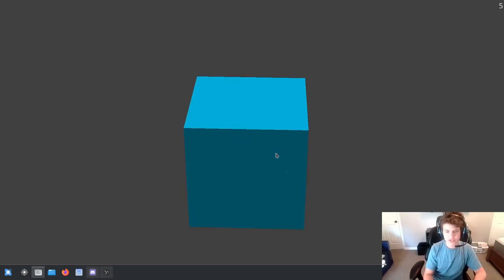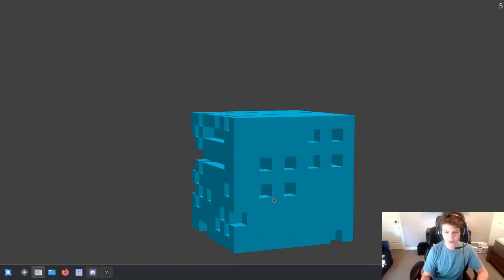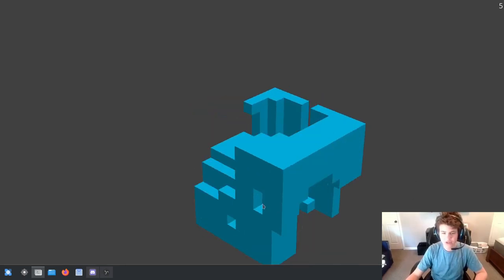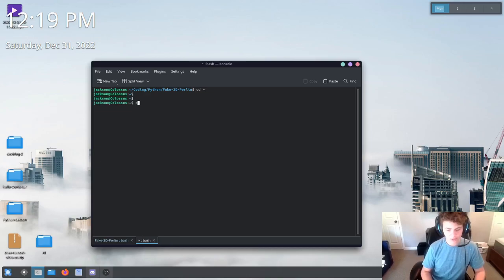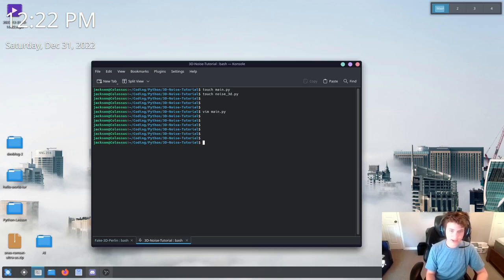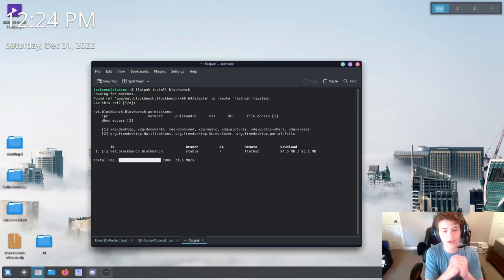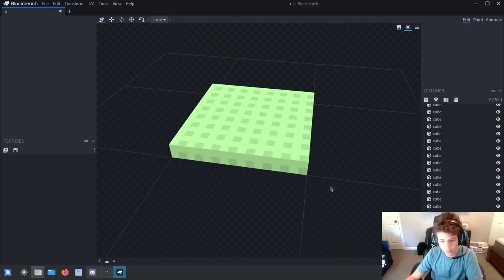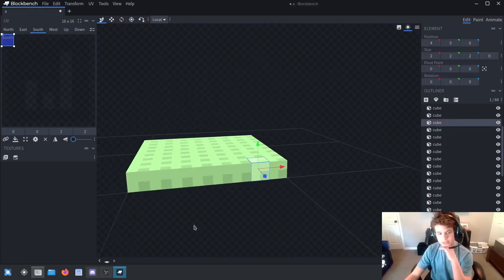How to Understand and Use 3D Perlin Noise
Hey guys, I wanted to make this quick video, because it might just be the only actual tutorial on YouTube about understanding and using 3D Perlin Noise to generate caves and overhangs!

Also, if my videos don't allow comments, that is YouTube doing that.